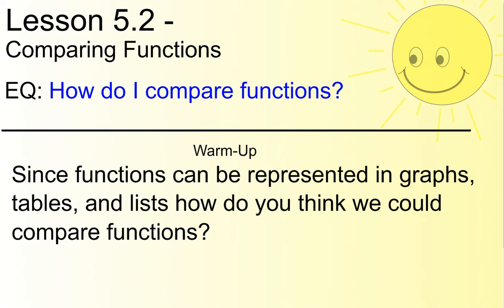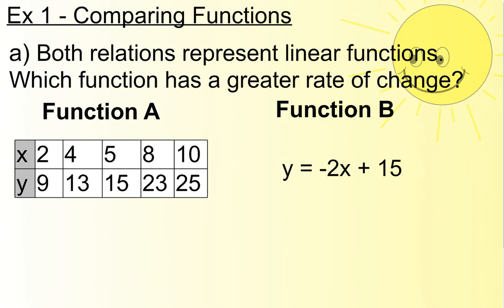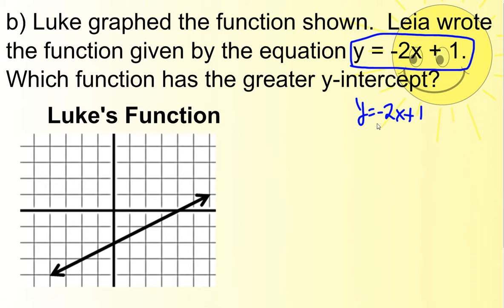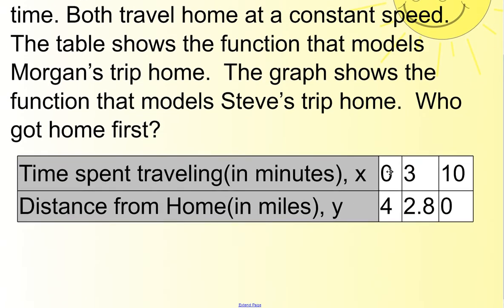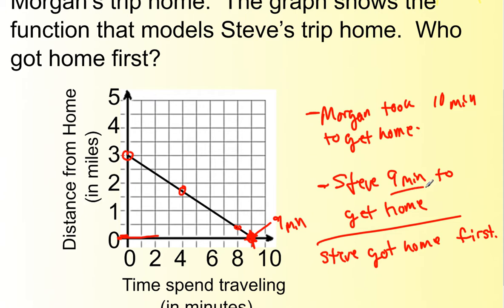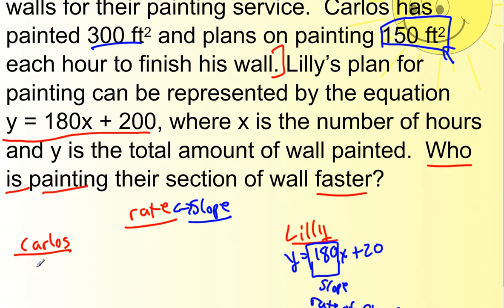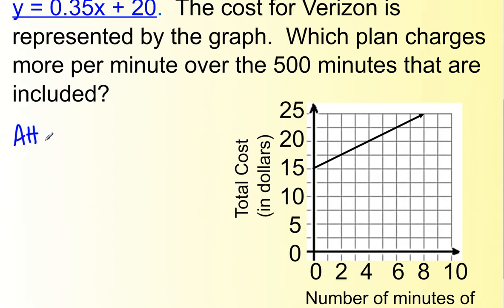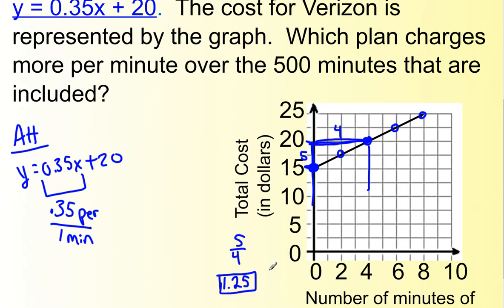Grade 8 Lesson 5.2